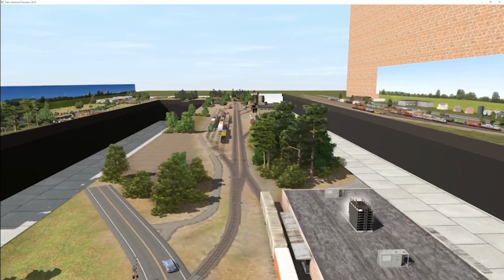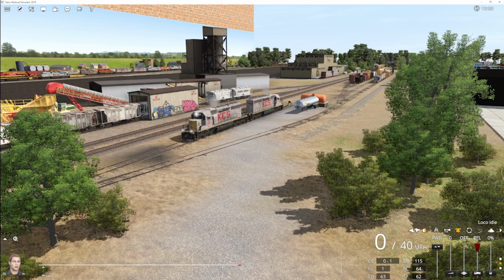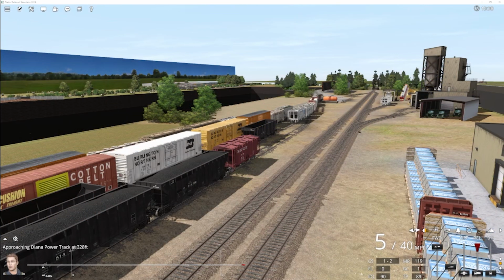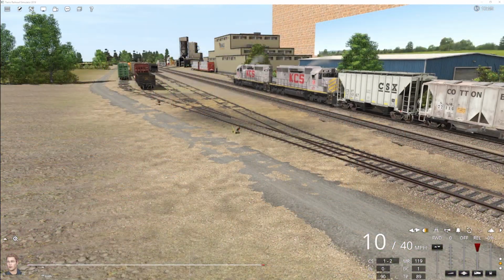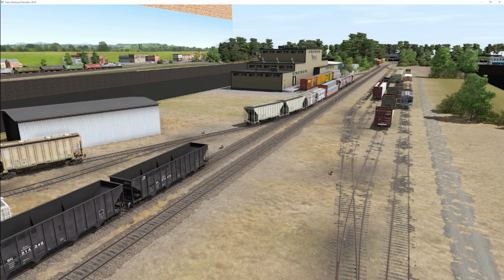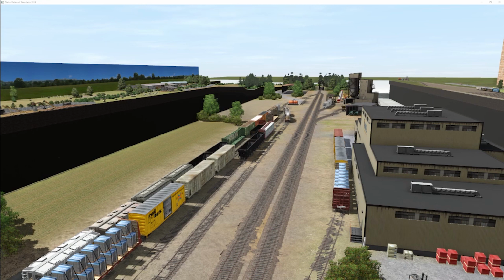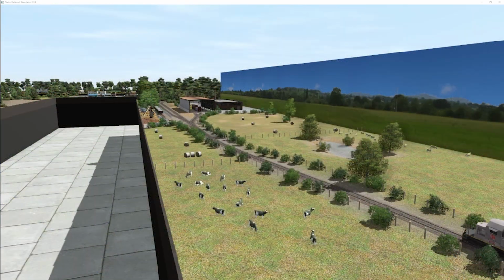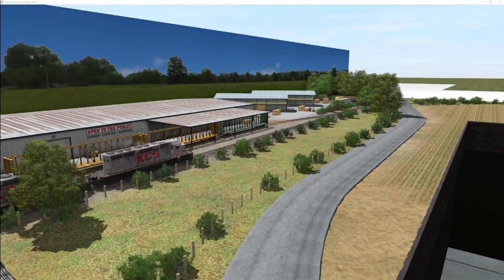Operations on the KCS Greenville Sub 01, Diana Switcher, Trainz 2019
Welcome back! After 9 episodes of building and developing, here we are! This is the first video in our series of operating on the KCS Greenville Sub! Enjoy the scenes and narration as we work the yard and industries in Diana, and industries in Judson. Lots more to see and do on this route!

Grab your free copy on the download station:
kuid2:669208:100068:1